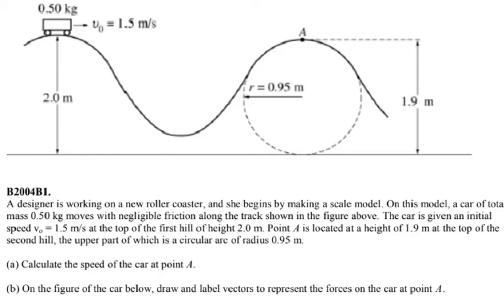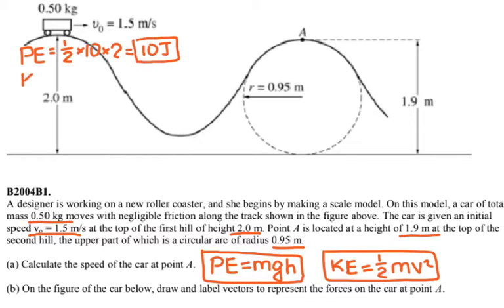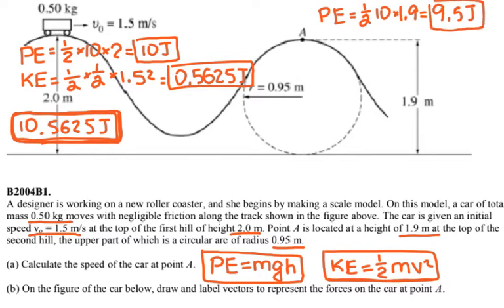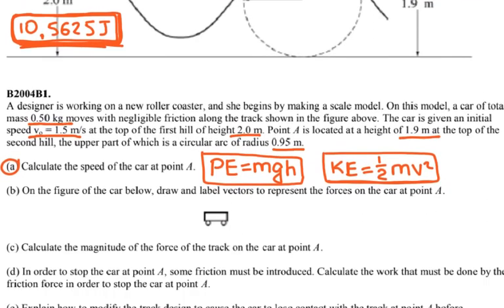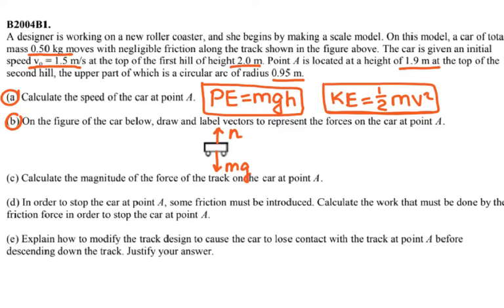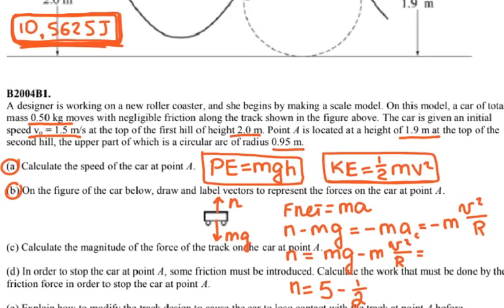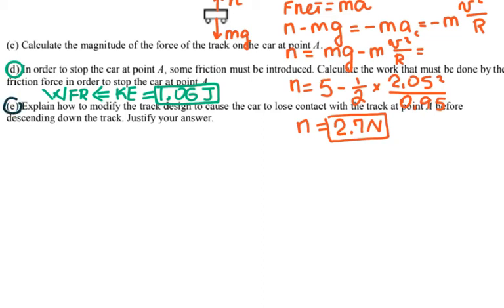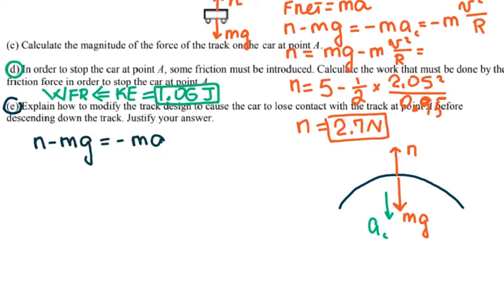AP Physics B - 2004B1 - AP Physics 1 - FRQ - Energy and Circular Motion